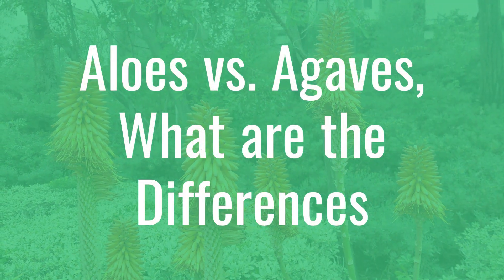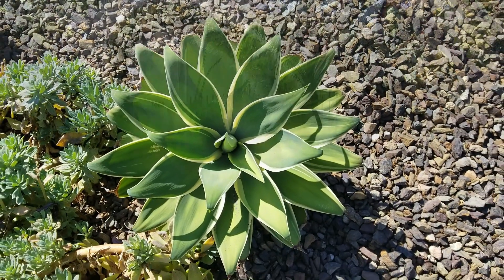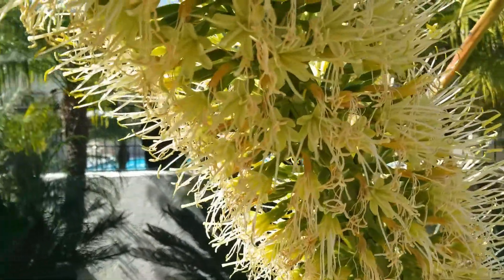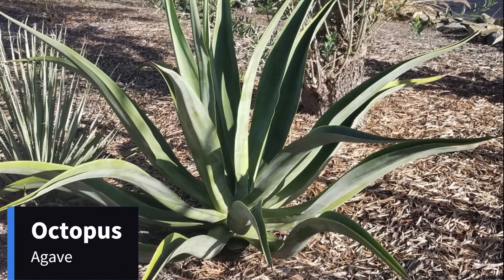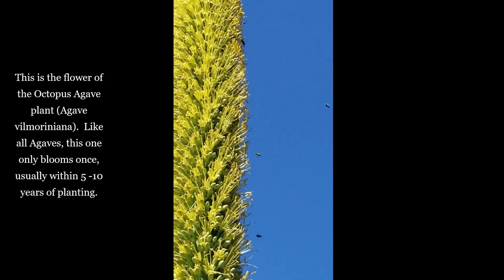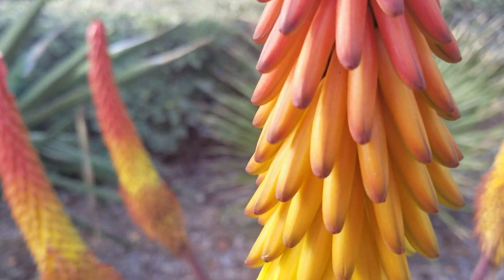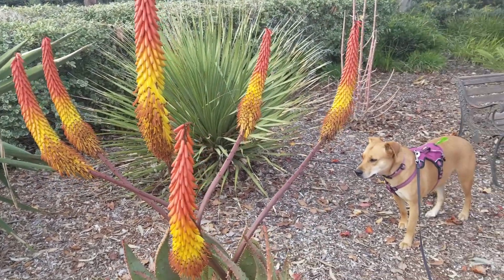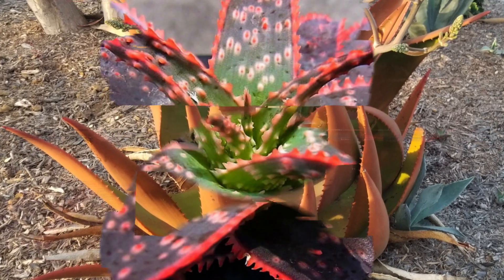Aloes vs Agaves, What are the Differences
Are you looking for some easy to grow, low water plants for your garden?  But which is better, Agave or Aloe?  There is something here for every garden.  These plants are also great for hummingbirds and bees.   All the plants in this video are listed below.  Here are links to buy some of the plants in the video.
Black Rose Aeonium
5 pack of Aloes
Kiwi Aeonium
Sunburst Aeonium
Blue Elf Echeveria
Blue Sky Echeveria
Colorata Echeveria
Dusty Rose Echeveria
Perle von Nurnberg Echeveria
Aloe plants
Coral Aloe seeds

Red Aloe
Blue Agave
Variegated Smooth Agave
Blue Glow Agave
Agave flower
Variegated Octopus Agave
Spledida Agave
Parry's Agave
Variegated Century Plant
Foxtail Agave
Variegated Foxtail Agave
Whale's Tongue Agave
Agave americana
Aloe aborescens
Coral Aloe
hummingbird plants
Aloe aculeata
Erik the Red Aloe
Christmas Carol Aloe
Goliath Aloe